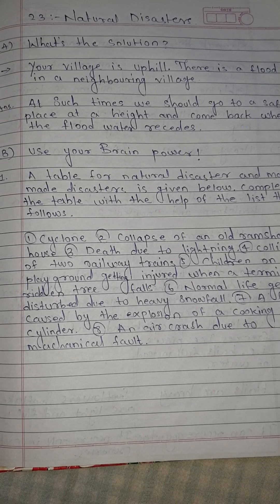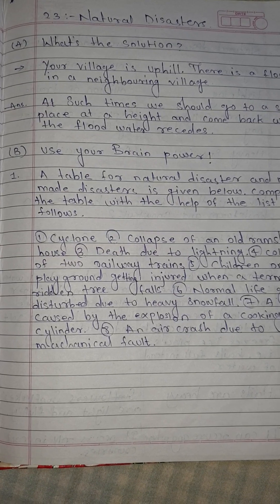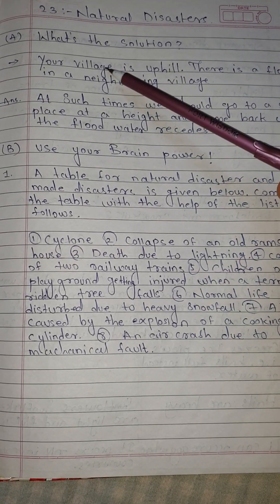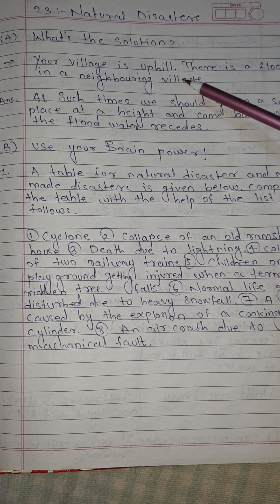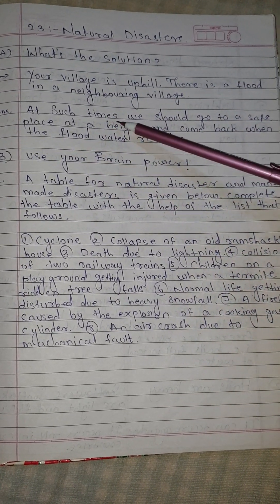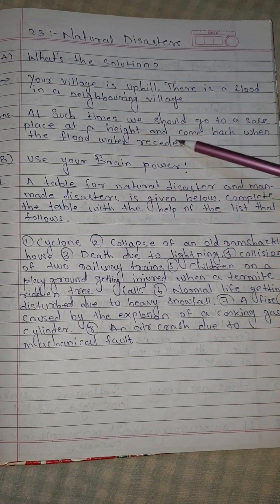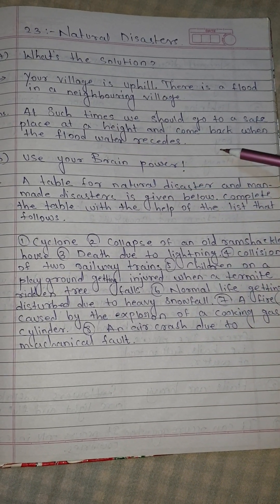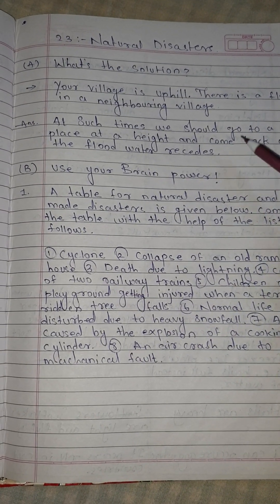Evs 1 std 4th chap no 23 Natural disaster question and answer video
Environmental studies
Part 1
Standard 4th
Chap no 23
Natural disaster
Question and answer video by
Shahab Educational Box